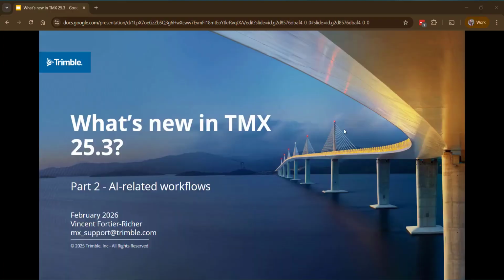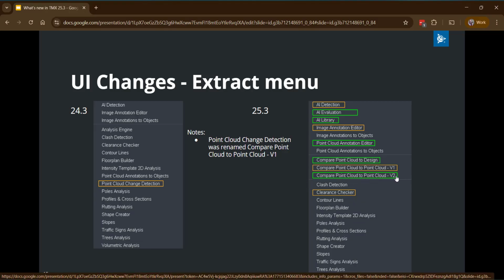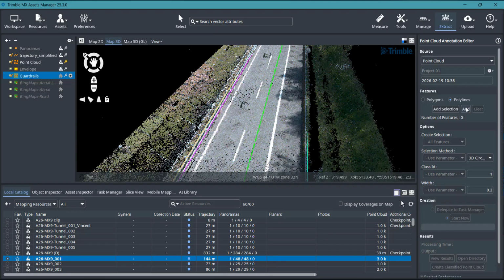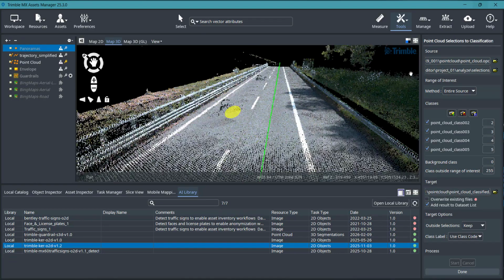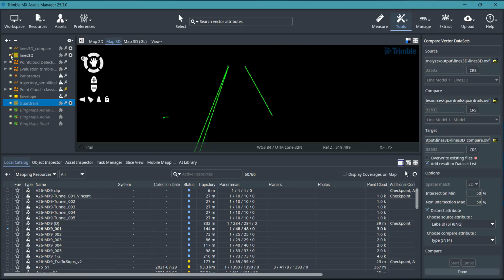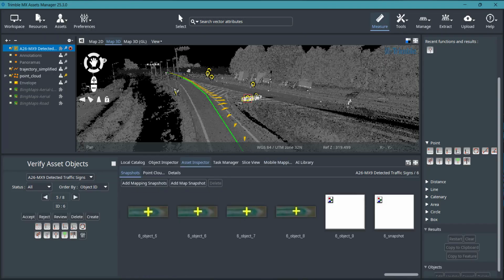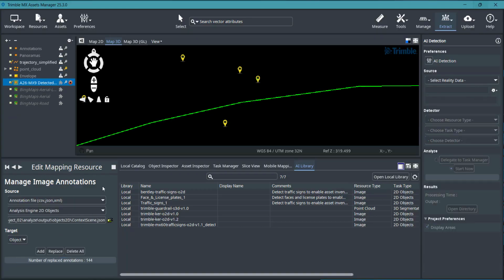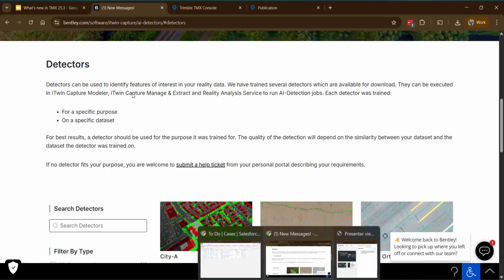What new with Trimble MX 25 3 office software part 2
Trimble MX 25.3 Office Software (Part 2: AI-Driven Workflows)
Welcome to the second session of our technical series on Trimble MX 25.3! In this part, presented by Aljehat Company, we explore the power of Artificial Intelligence (AI) in mobile mapping. Learn how to automate your workflows and extract features with unprecedented speed and accuracy.

في هذا الجزء الثاني والمقدم من شركة الجهات، نغوص في عالم الذكاء الاصطناعي (AI) داخل برنامج Trimble MX 25.3. استكشف كيف تساهم الأتمتة في استخراج المعالم والبيانات الجيومكانية بسرعة ودقة فائقة.

🚀 What You Will Learn in Part 2:
AI Feature Extraction: Automated detection of assets like traffic signs, poles, and road markings.
Intelligent Noise Reduction: How AI cleans and optimizes point cloud data.
Automated Mapping Workflows: Reducing manual processing time by up to 50%.
Version 25.3 Updates: Exploring the new analysis engine for smarter results.